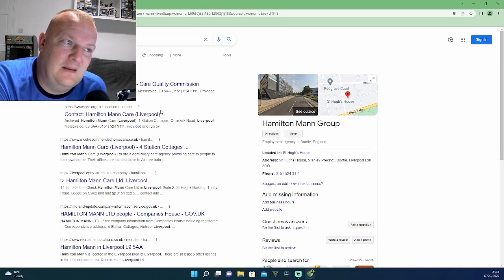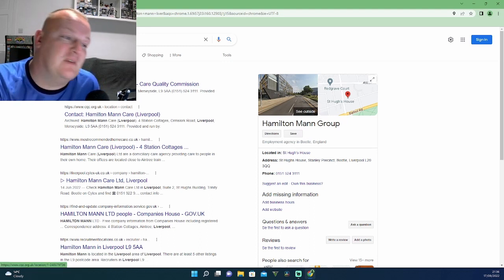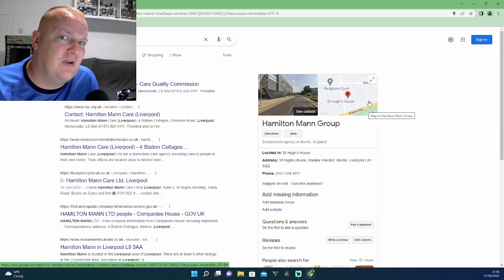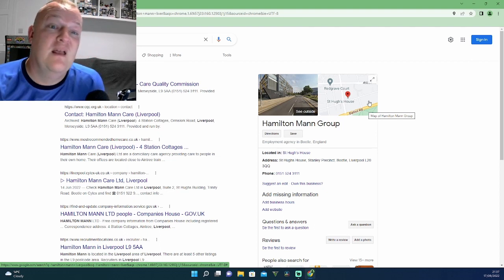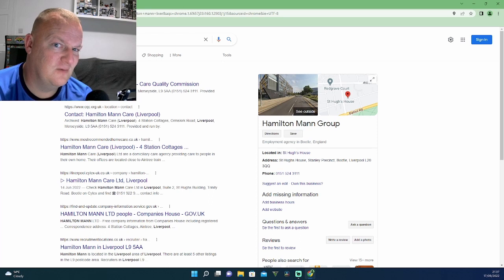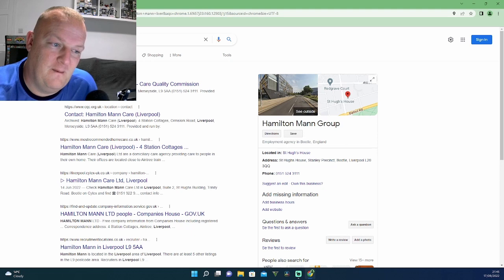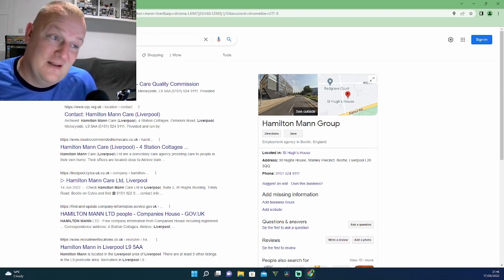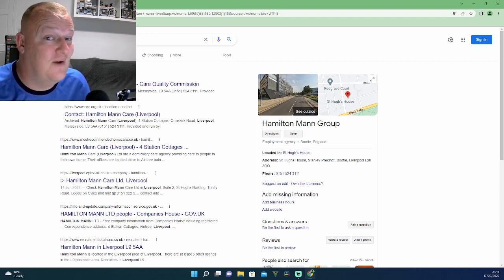Chapter 1 First Shift in Care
Hello am Driver Joe welcome to my hints and tips for amazon & Uber, if you have any suggestions for videos let me know.